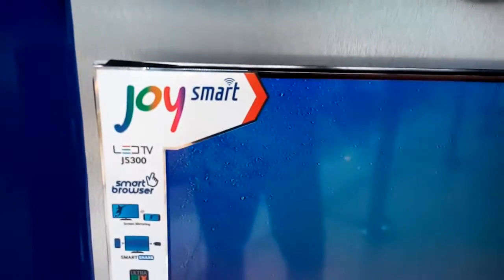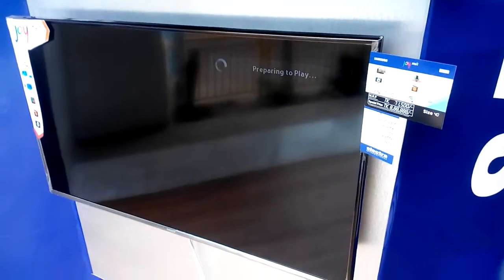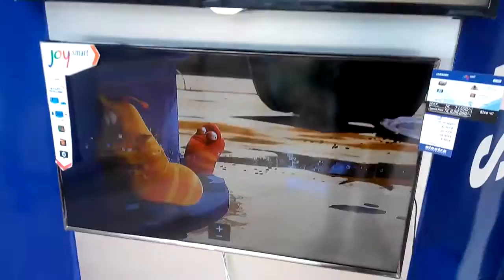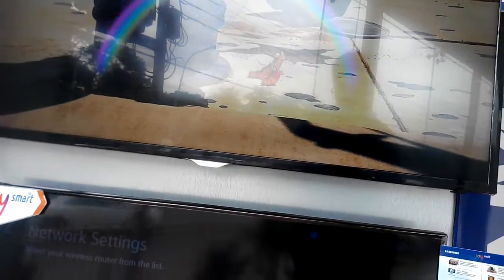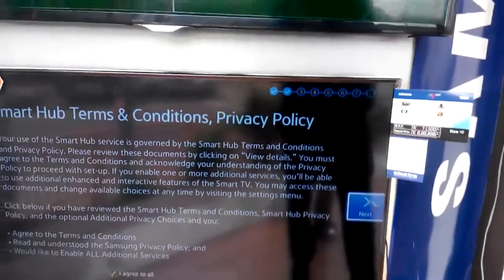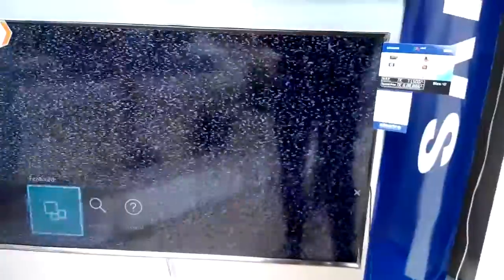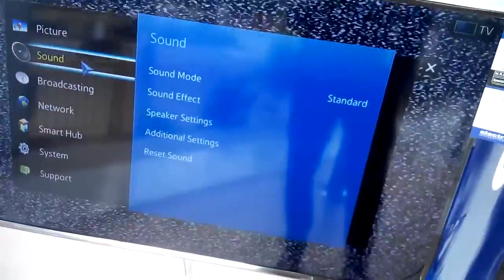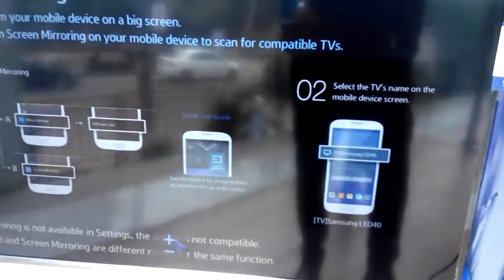How to usage Mouse & setup Wifi,smart hub in samsung joy smart tv 40j5300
Samsung TV available in BD market Transcom, Electro,Rangs and singer Mega